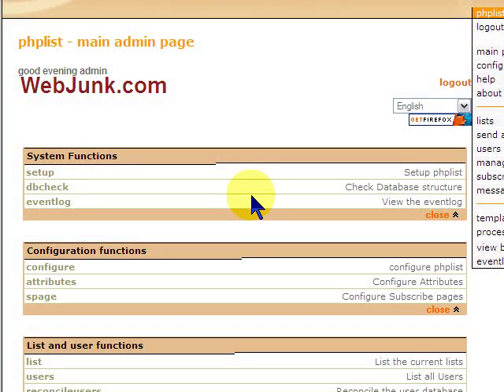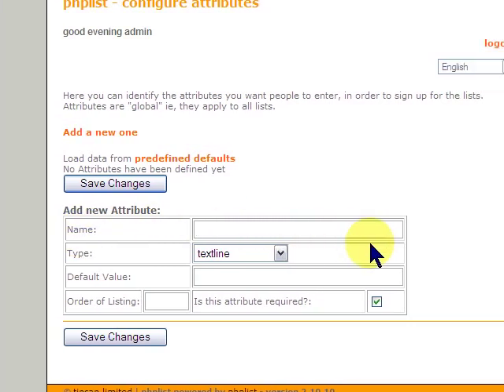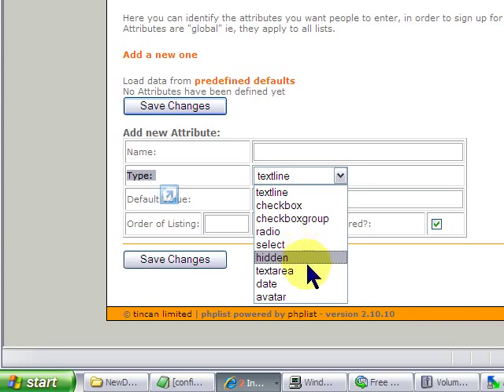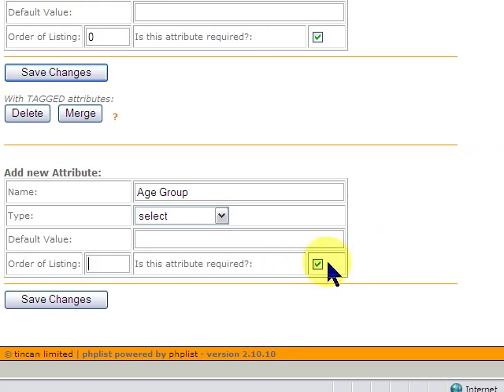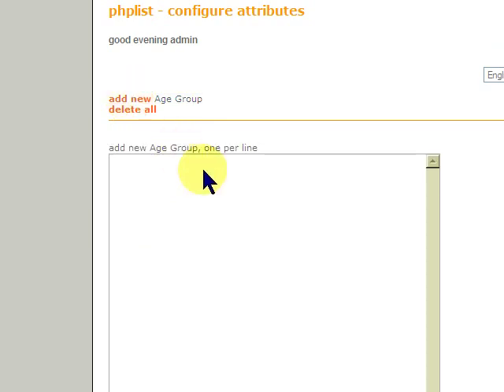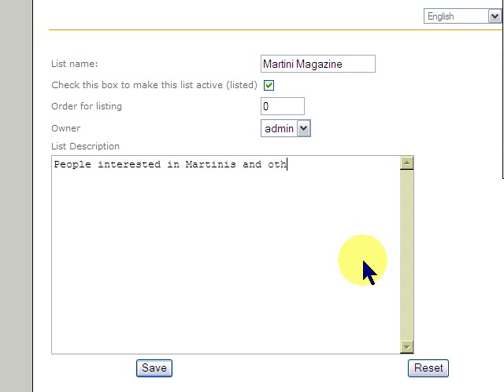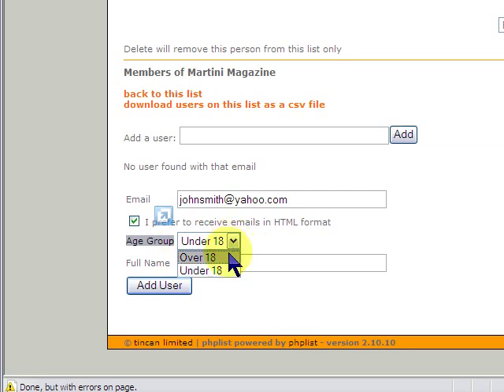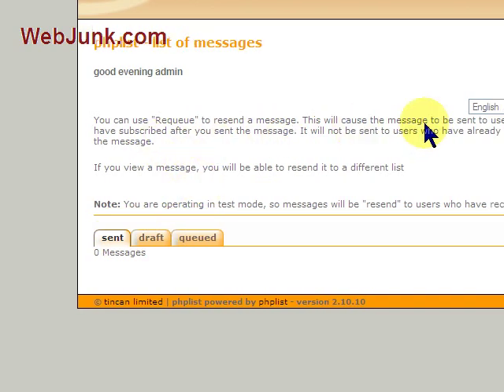PHPList - Basic How to Use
This Video shows the basics of using PHPList. but applies generally to all installation of PHPList. PHPList is an advanced web-based e-mail List management application.